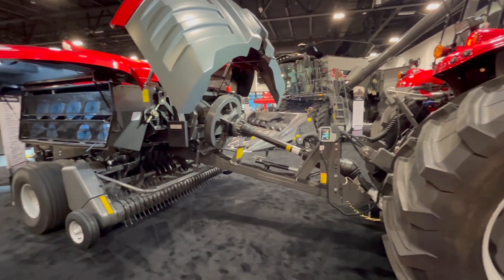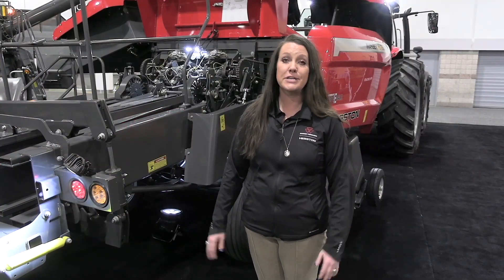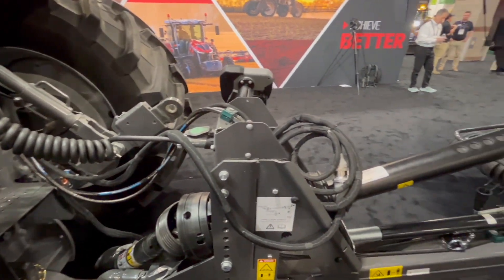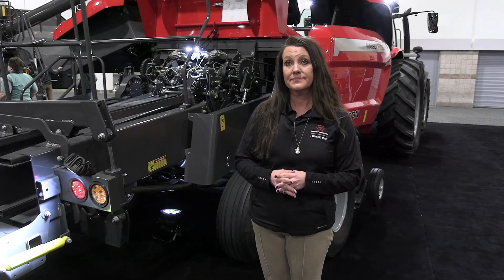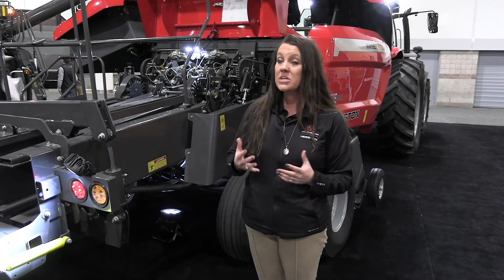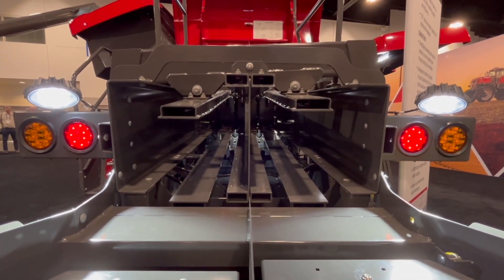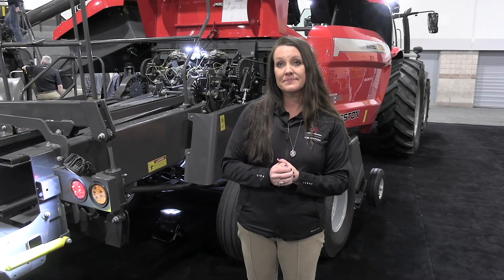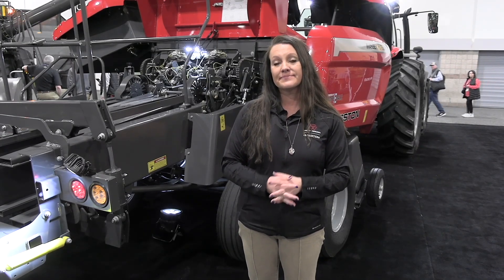Massey baler doubles small square capacity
Massey Ferguson says its new Hesston double small square baler is a perfect fit for farmers facing labour shortages and tight harvest windows.

With the MF SB.1436DB small square baler, farmers can now produce two rows of bales per field pass. In this report from Commodity Classic in Denver, Colorado, Jessica Williamson, Massey's hay and harvesting marketing manager, says that by producing two rows of bales per pass, the baler effectively doubles capacity, and reduces the need for additional labour, equipment and fuel.

The baler features the SimplEbale system, an advanced electronic monitoring and control system that automates critical baling processes.  Williamson says this technology ensures consistent bale density, weight and dimensions. From the cab, operators can monitor flake thickness, flake count, bale length and bale weight in real time, ensuring maximum throughput, she adds.

Operating at 90 strokes per minute with a 21.9-inch stroke length, the baler requires a 1000 rpm PTO, a minimum of 120 PTO horsepower and a minimum tractor weight of 11,000 pounds. The 105-inch pickup width is the widest in the high-capacity small square baler industry, the company says.

Hay is conveyed into a single 14-by-36-inch chamber and separated via an advanced splitting knife to create individual 14-by-18-inch bales. From there, it passes through a common density system that ensures consistent compression. Independent knotter trips on either side of the baling chamber allow for precise bale lengths, even in variable windrow conditions. Completed bales are dropped through the bale chute into independent rows, simplifying handling and transport.

Williamson says the key to the SB.1436DB is the independent knotter trip: it improves bale length consistency regardless of windrow variability by independently tying each bale to a preset length between 24 and 52 inches.